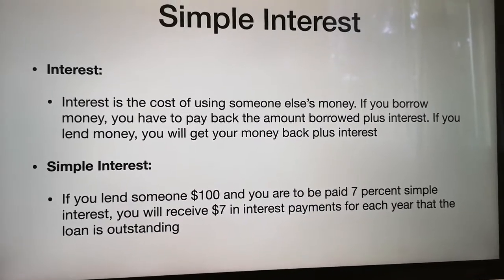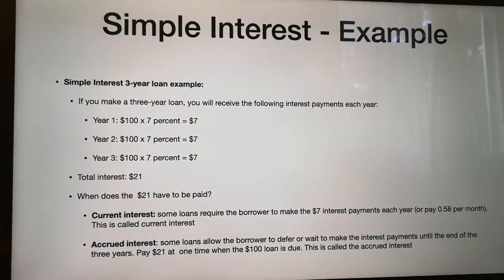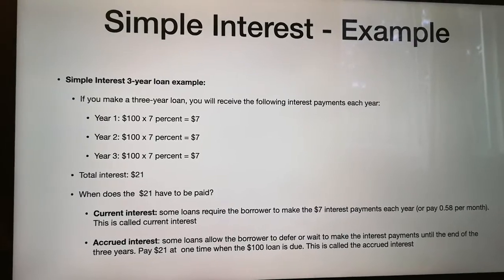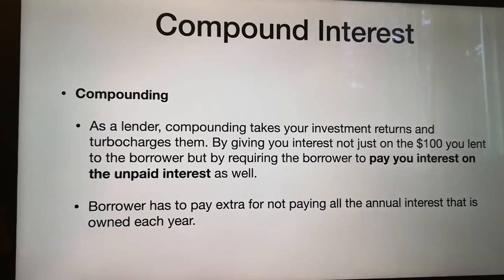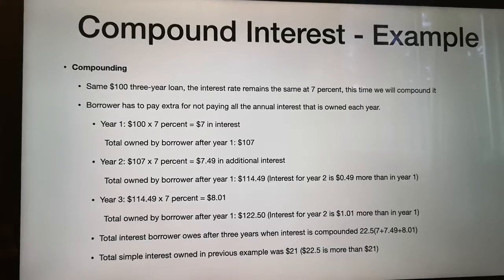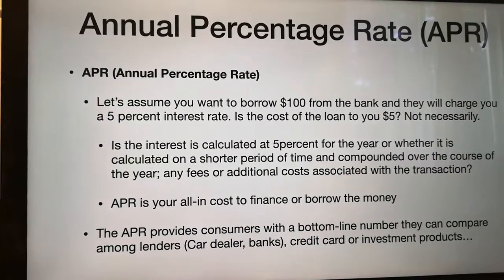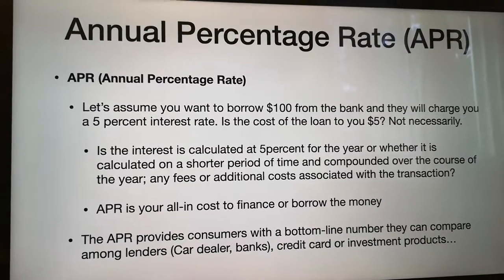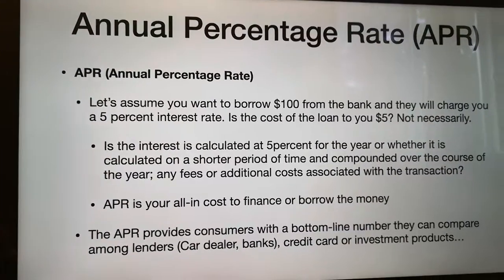Interest Rate basics (simple,compound,APR)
provide basic information about three interest Rate: simple interest, compound interest and APR.